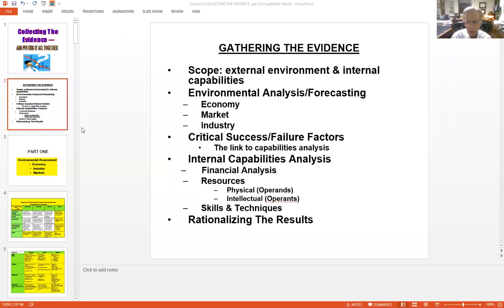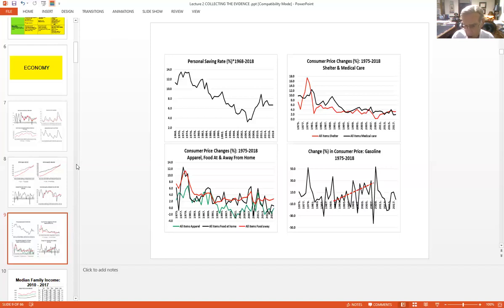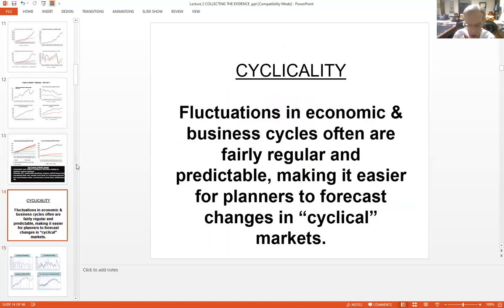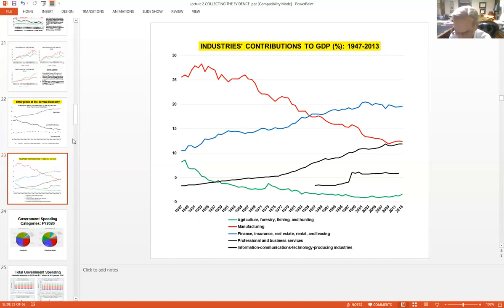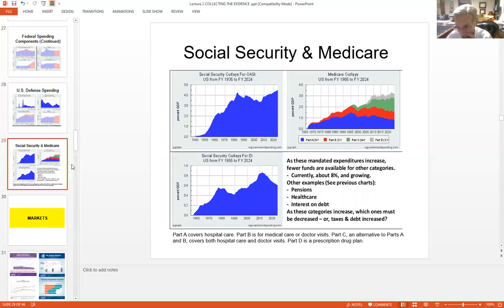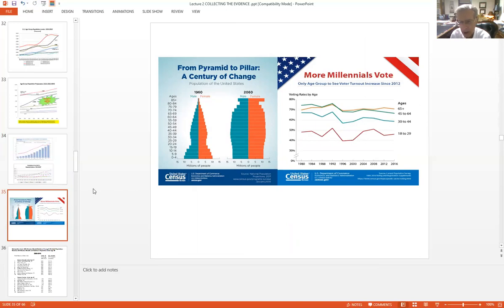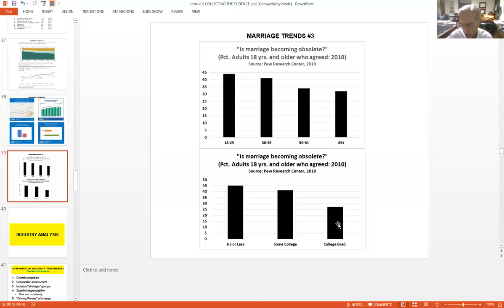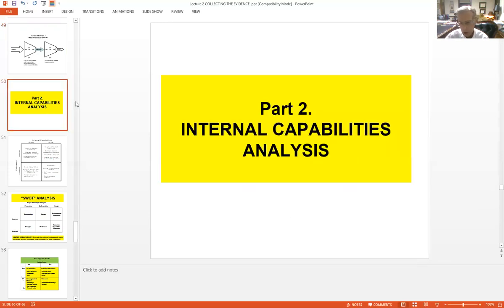Assessing the Strategic Environment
This video will provide you with guidelines for assessing the external environment -- the economy, your industry, and its markets -- in order to gather evidence for making strategic planning decisions.